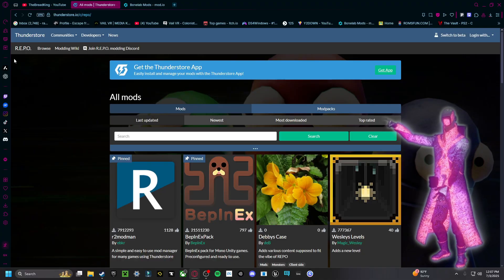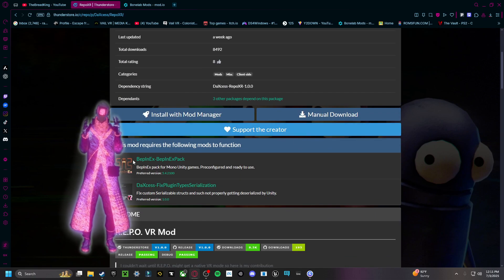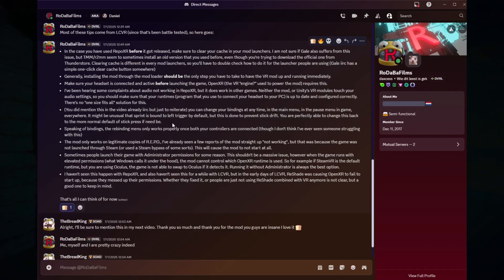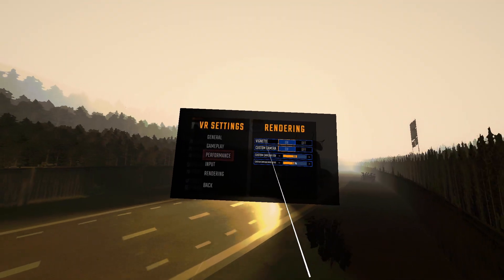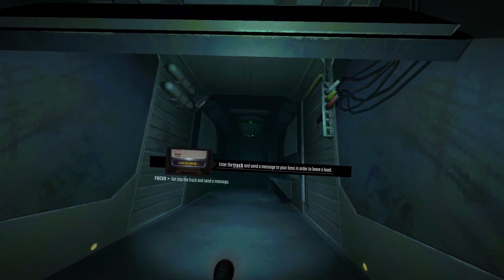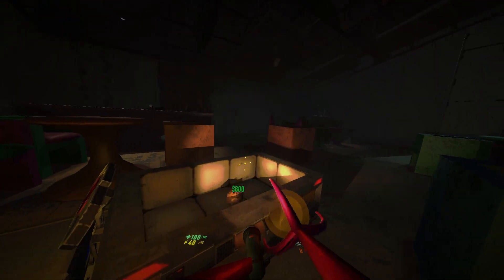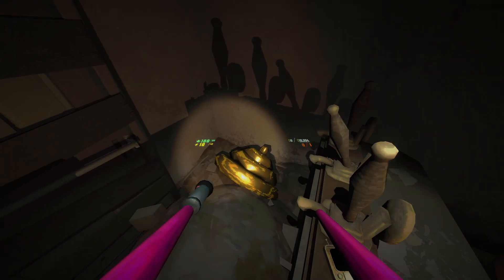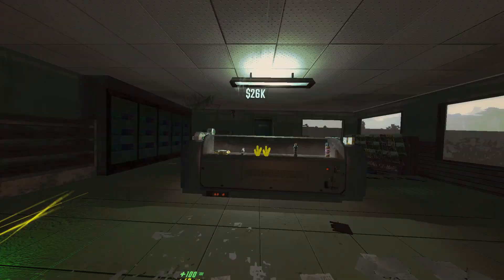UPDATED TUTORIAL - How To Install REPOXR - REPO VR MOD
Links to the stuff I used:
Mod dependencies are in the  R.E.P.O. XR link

HOPE THIS WORKED! If anything wrong happens, must be on your end because it worked fine for me and my buddies.